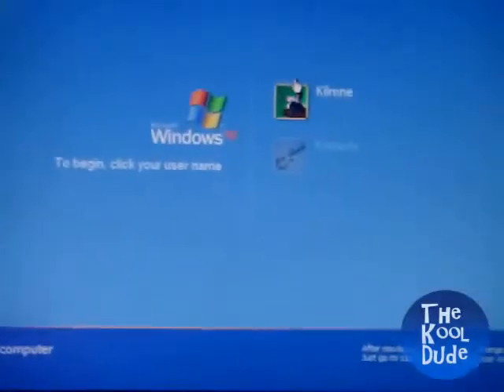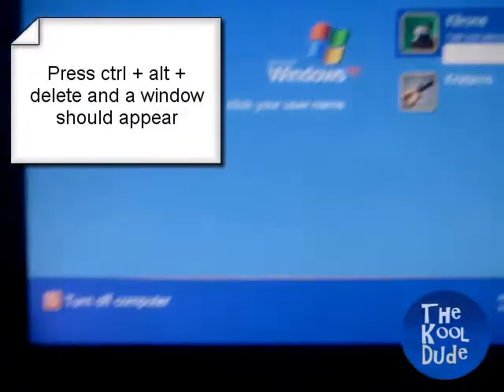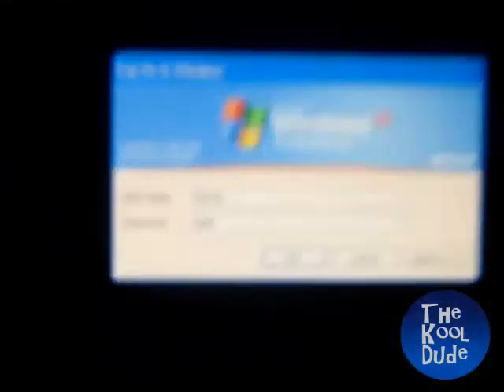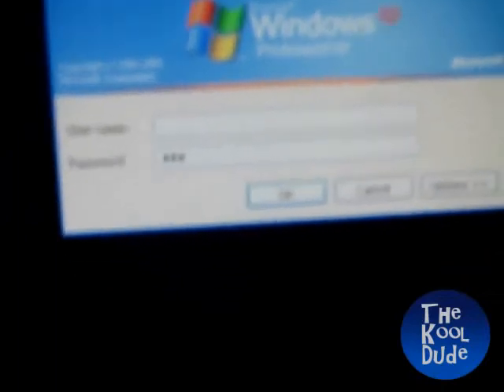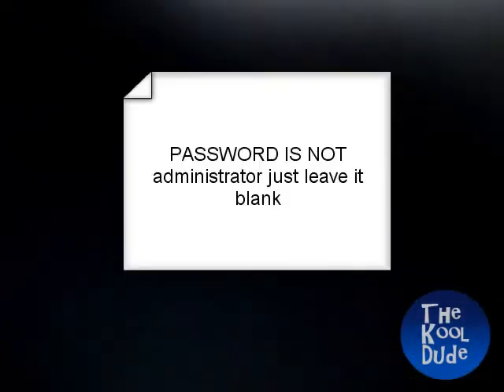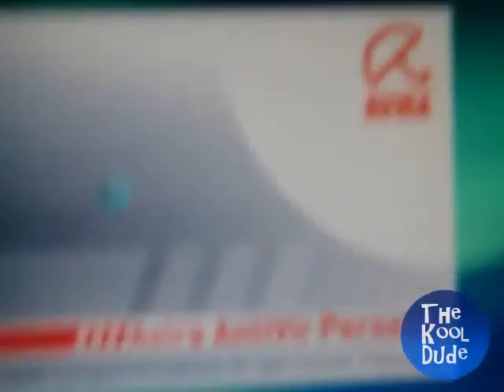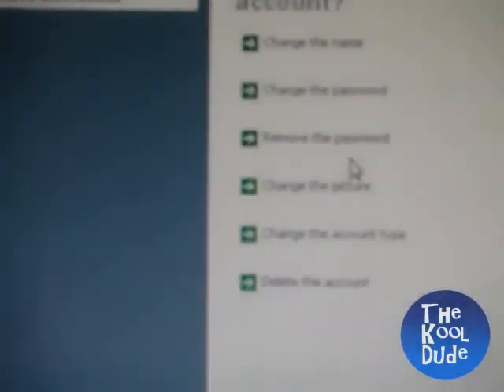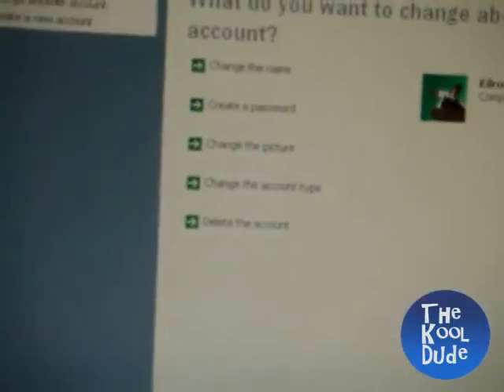Como quitar el administrador en Windows XP NO Download.wmv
Como quitar el administrador en Windows XP